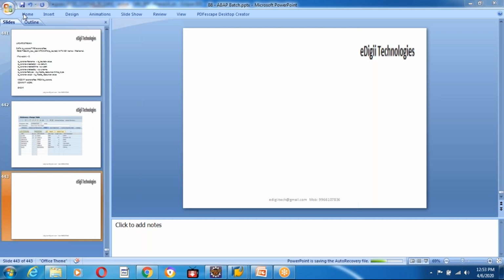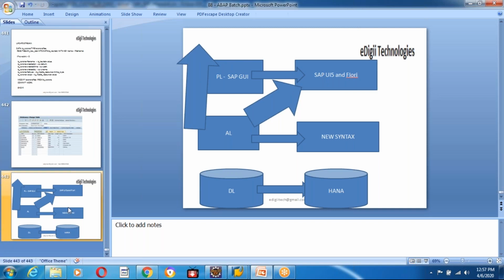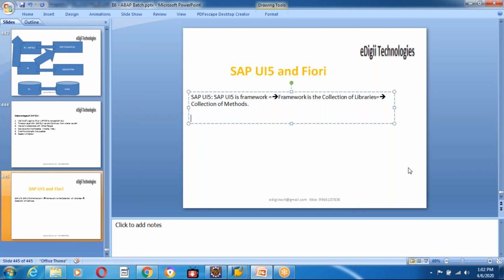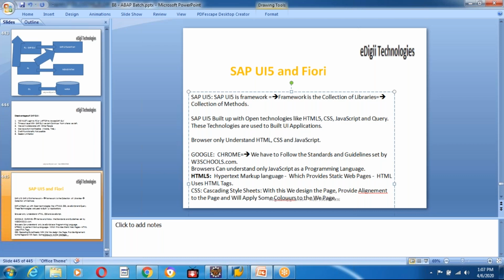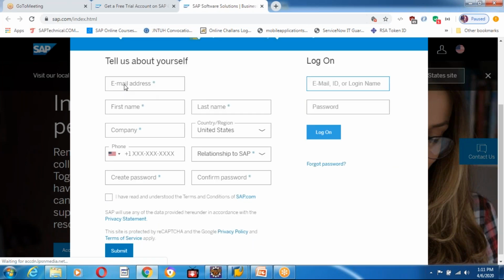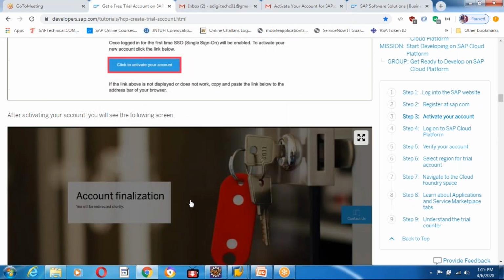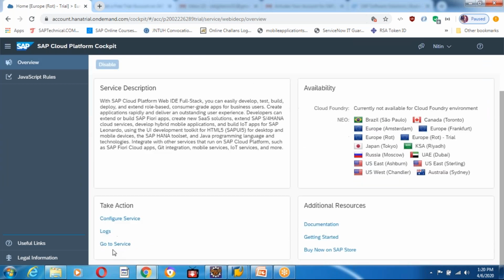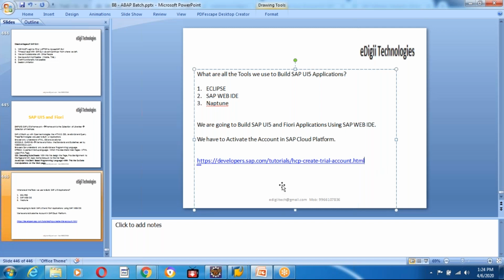1 SAP UI5 and Fiori - Free Online Trainings - SAP UI5 and Fiori Introduction